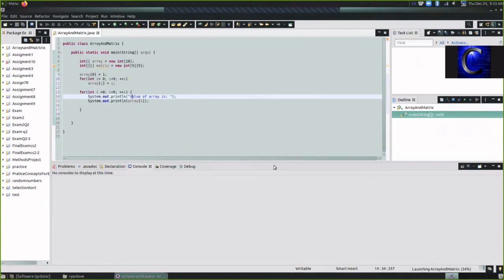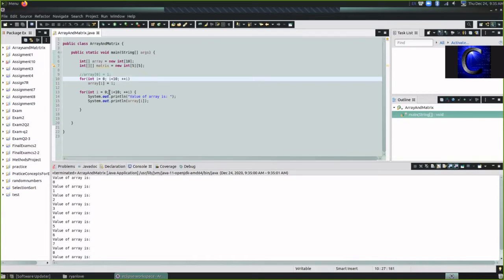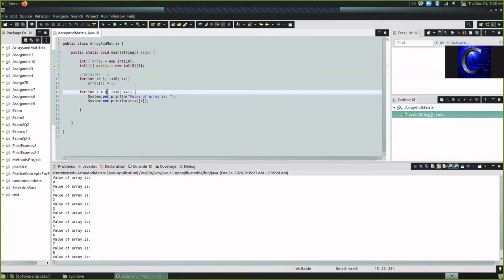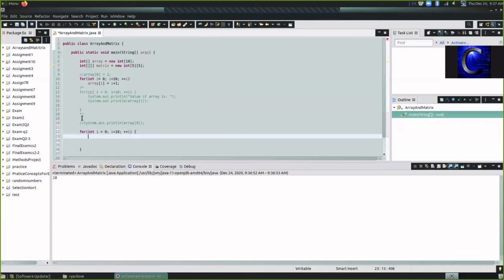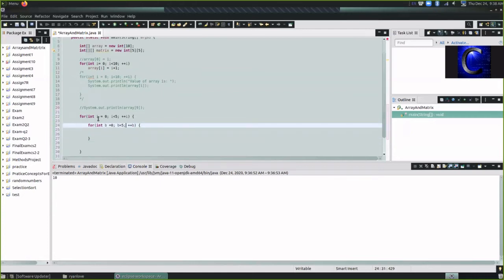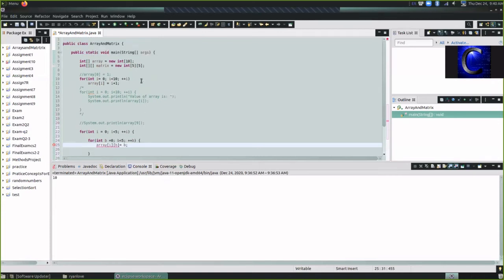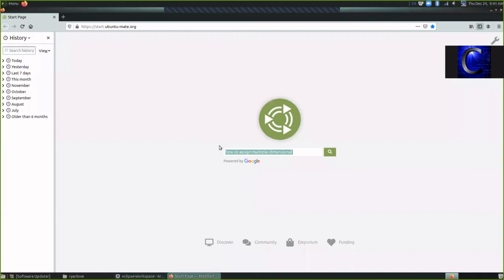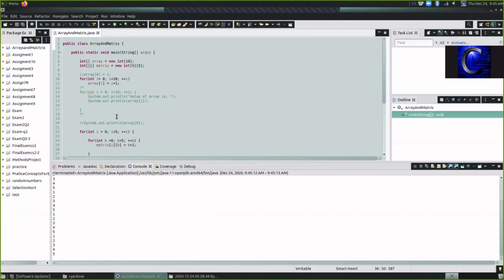Arrays and Multidimensional arrays.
The video shows a live coding exercise on arrays. I made some mistakes and correct them on the camera. Some where pretty obvious. In a real coding environment, you want to unit test your code and use try catch to find your errors. Never just run the code and see what happens in production code.